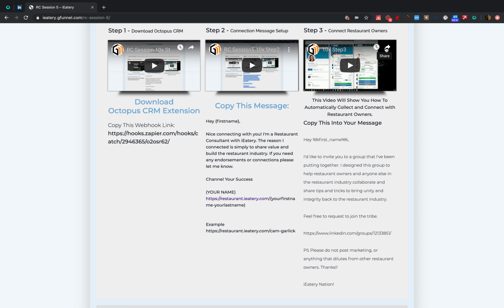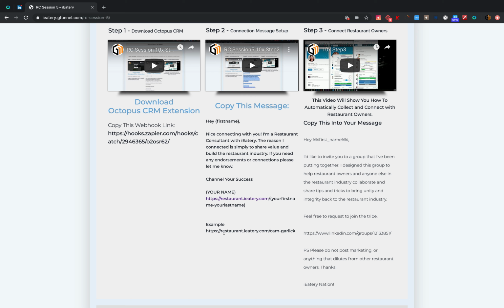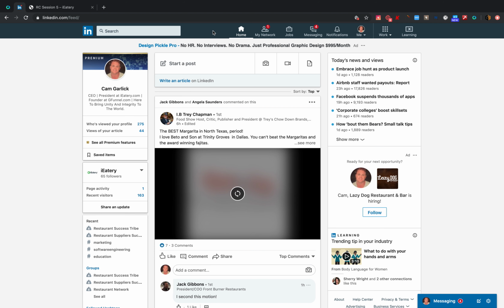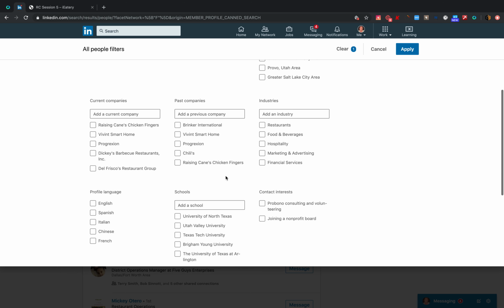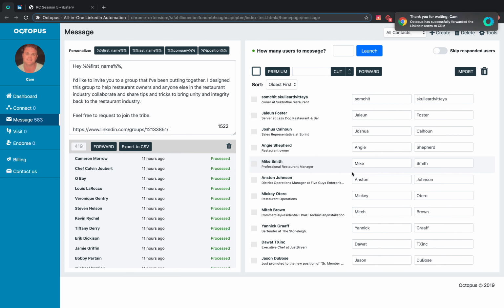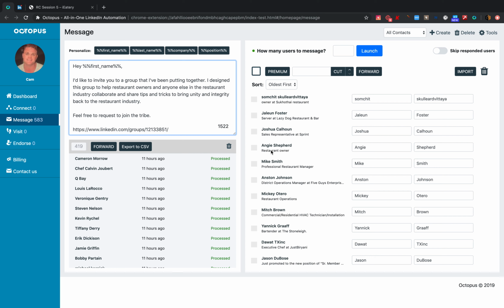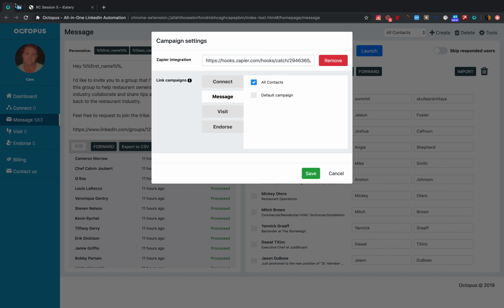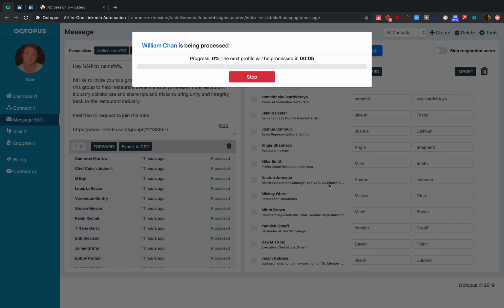RC Session5 10x Step3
Join us